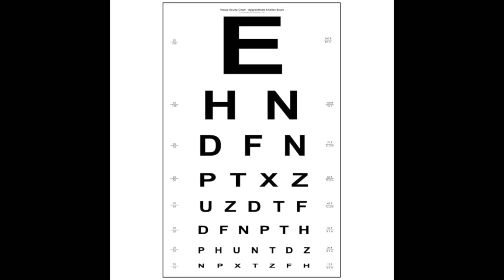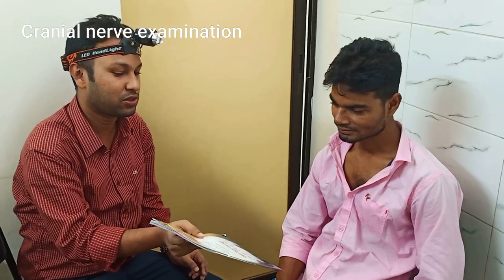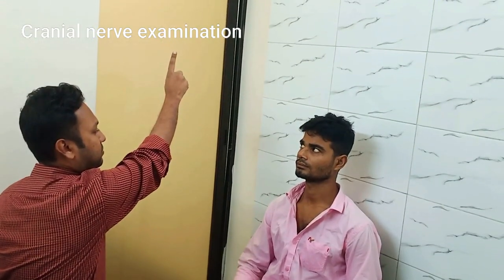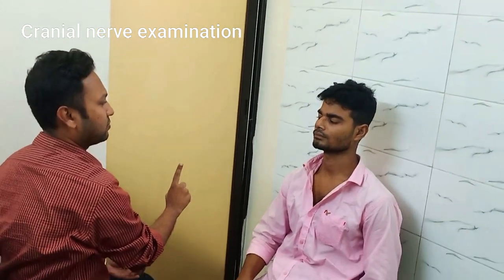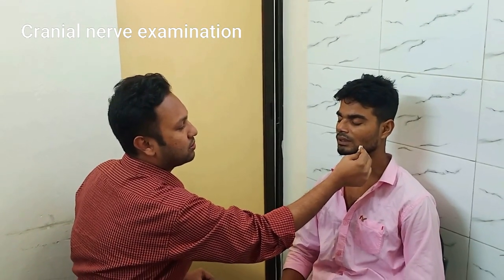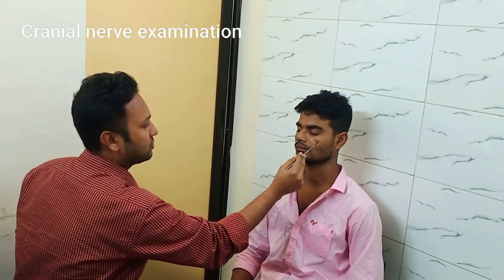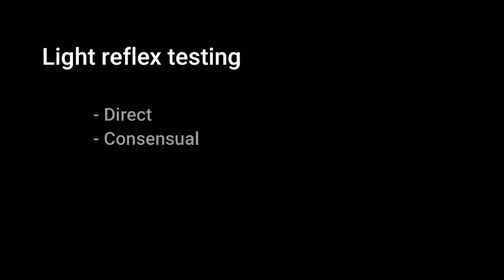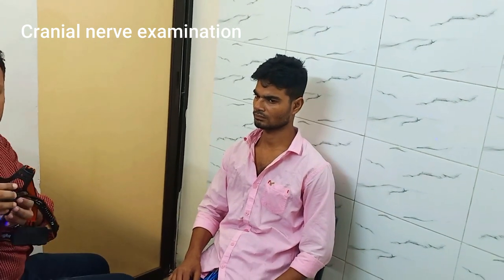Clinical Examination of Nose & Paranasal Sinuses: Step by Step Demonstration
Clinical examination of nose & pns is explained with running commentary in a stepwise fashion.